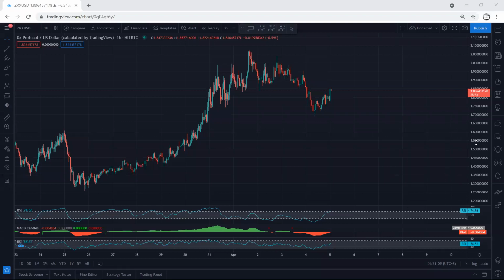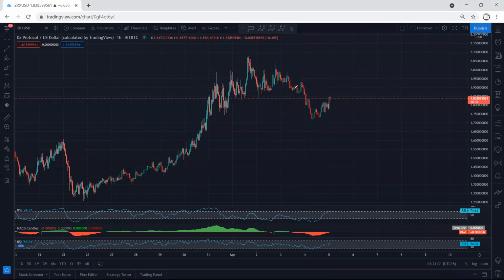ZRX Technical Analysis for April 5, 2021 - 0x